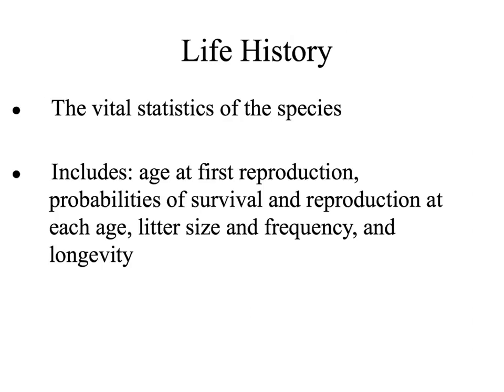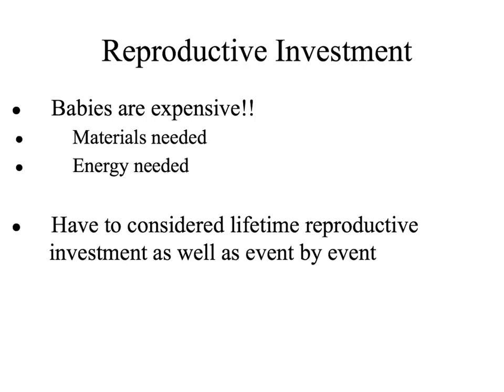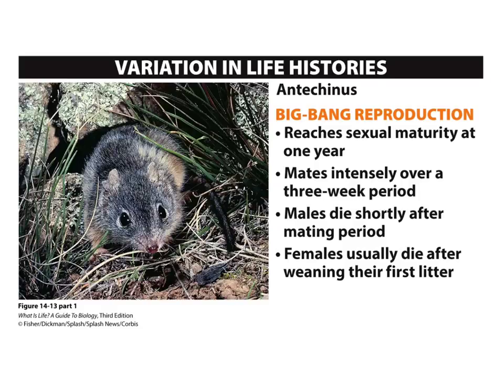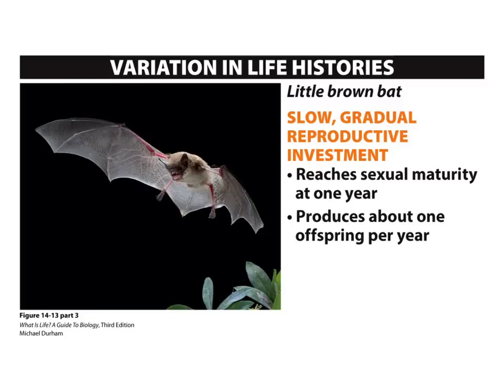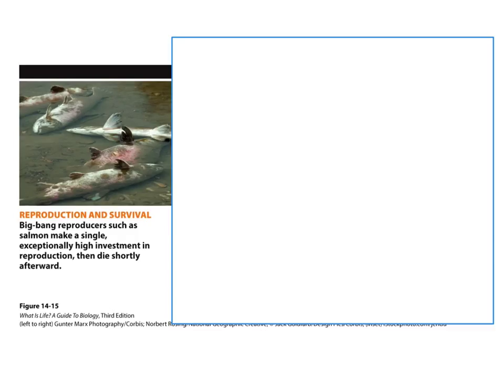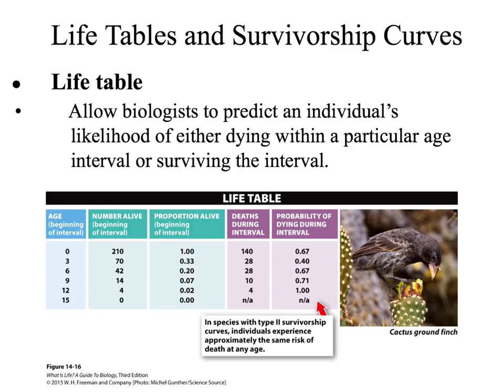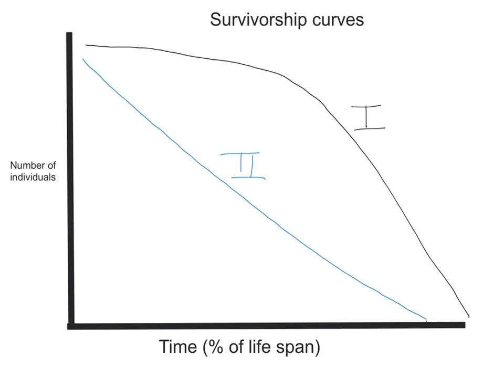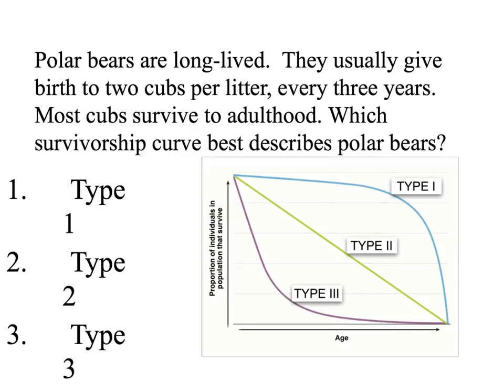Population Ecology Part 2 Life Histories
Chapter 14 Part 2 Population Ecology : Life Histories